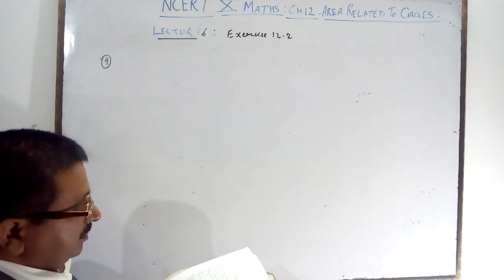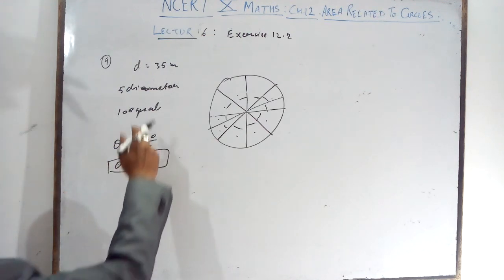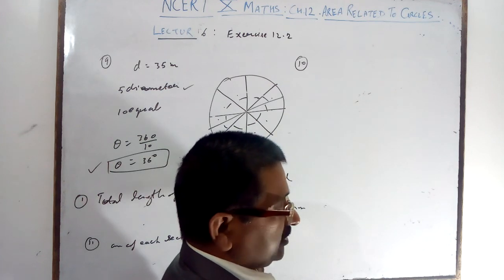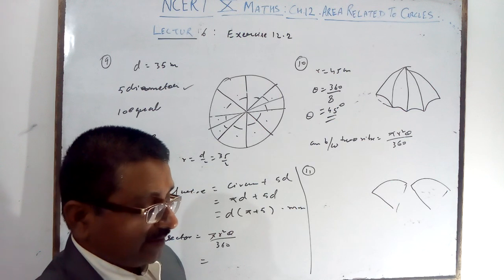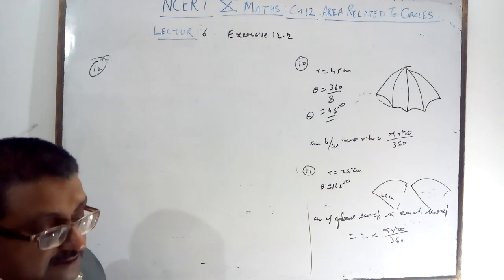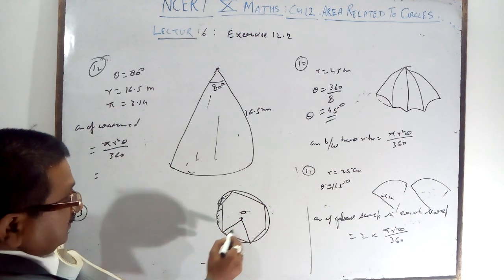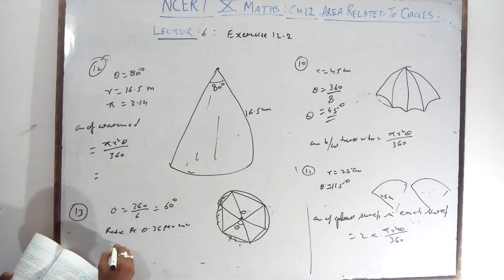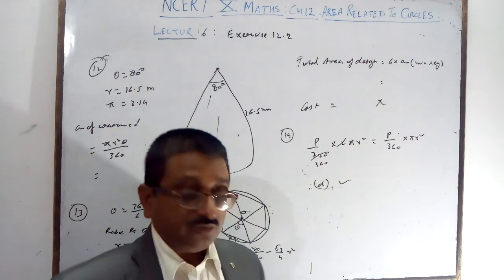NCERT X MATHS CH 12*: LECTURE 6* CIRCLES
Exercise 12.2(9,10,11,12,13)